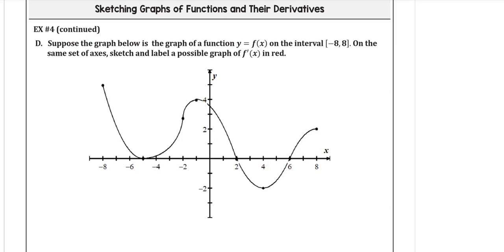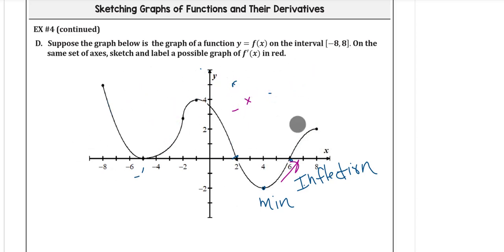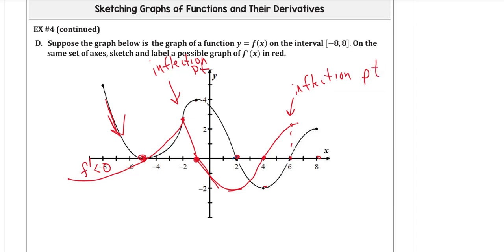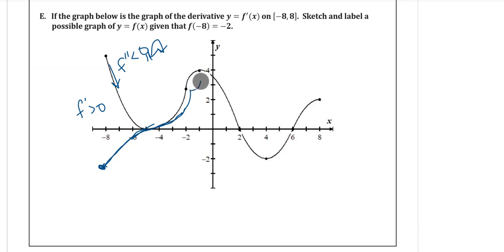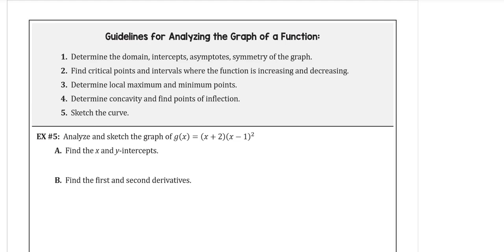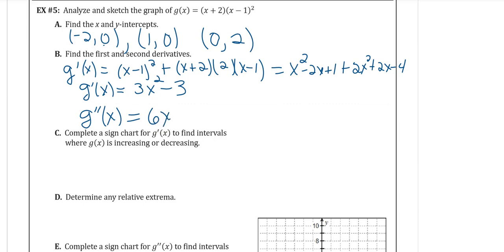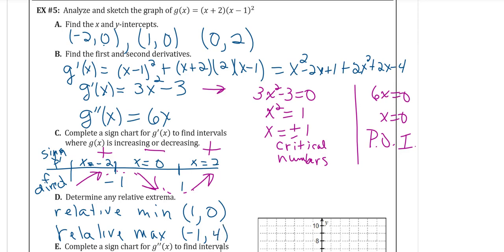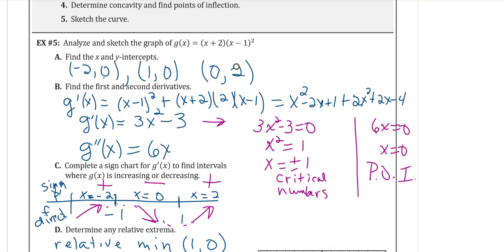Lesson 5.5 part 2